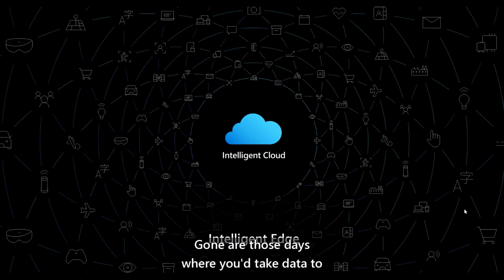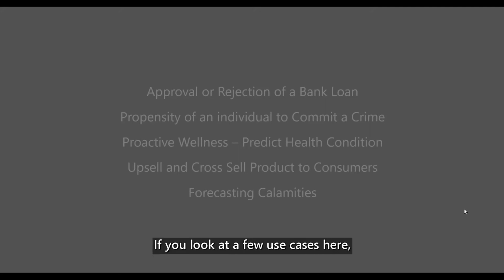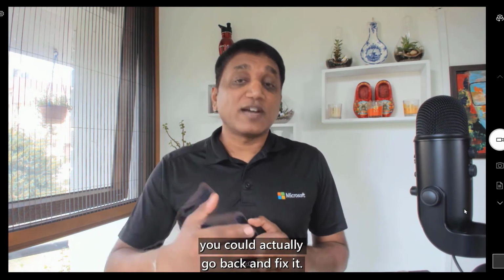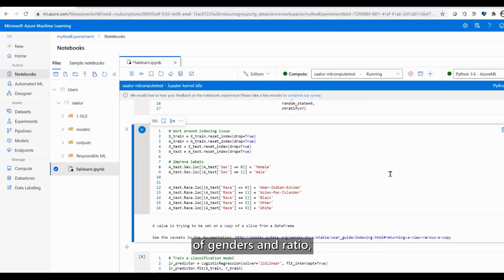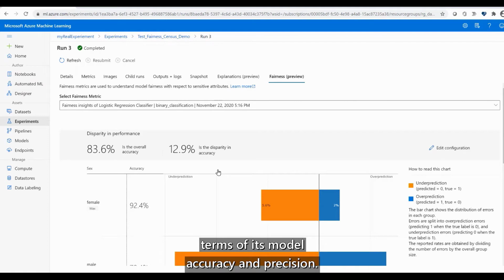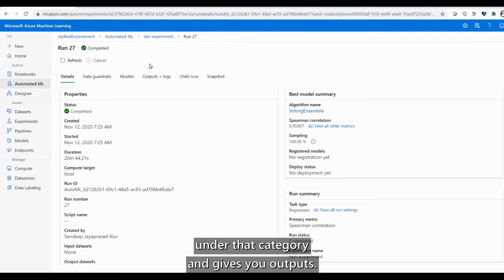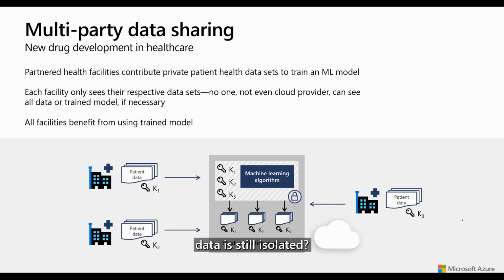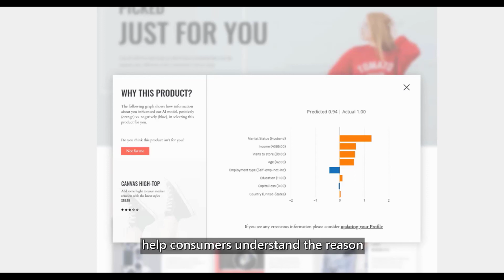Responsible ML – A Peek into Model Interpretability By Sandeep Alur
Responsible ML – A Peek into Model Interpretability By Sandeep Alur at Data Platform Virtual Summit 2020